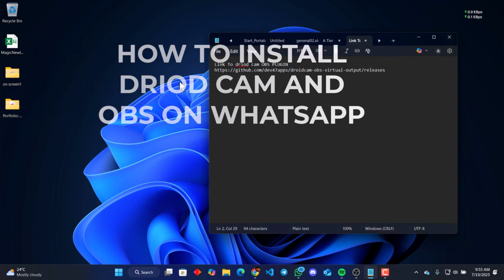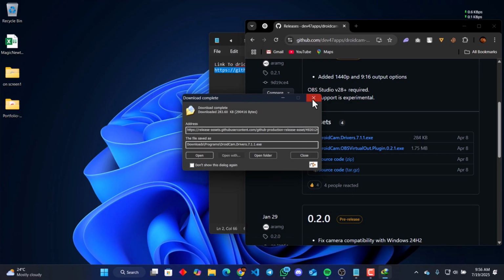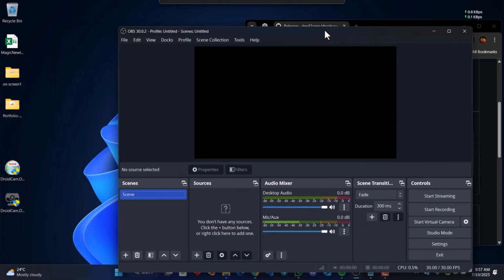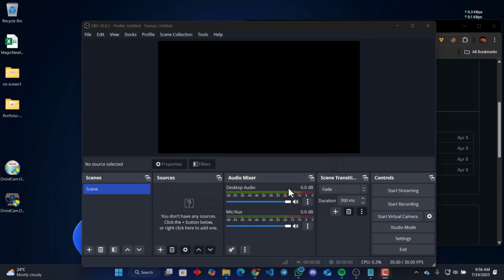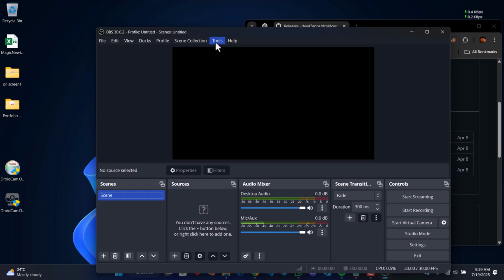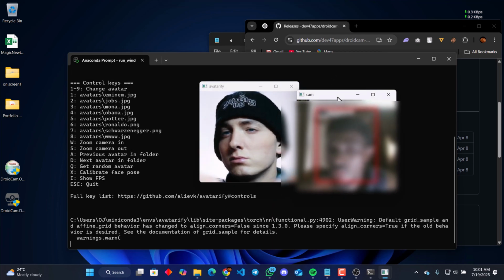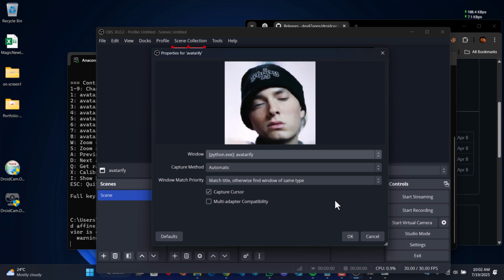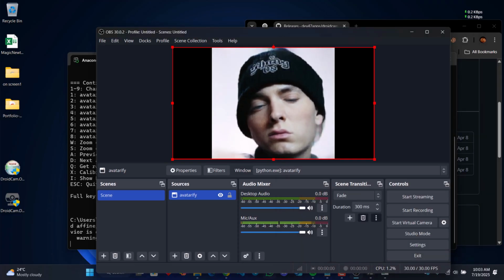Make OBS Work with WhatsApp Video Calls! (DroidCam Plugin + Avatarify Test)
In this video, I’ll walk you through how to install and set up the DroidCam OBS plugin and driver so you can use OBS Studio as a webcam for video call apps like WhatsApp, Zoom, Skype, Google Meet, and more. I also demo the process using Avatarify for realistic video call pranks!

✅ What You’ll Learn:
✔️ How to install the DroidCam OBS Plugin + Driver
✔️ How to download and configure OBS Studio
✔️ How to route OBS output as a virtual webcam for apps like WhatsApp Web
✔️ How to test the setup using Avatarify (deepfake video call)
✔️ Tips for improving call quality and realism

Deepfake video call setups

OBS tips and hacks

Creative prank call tricks